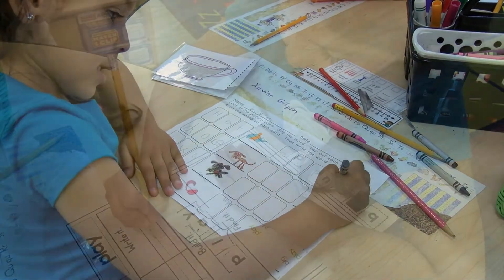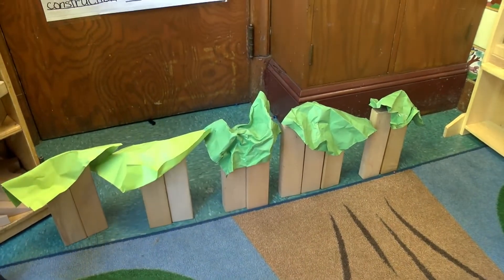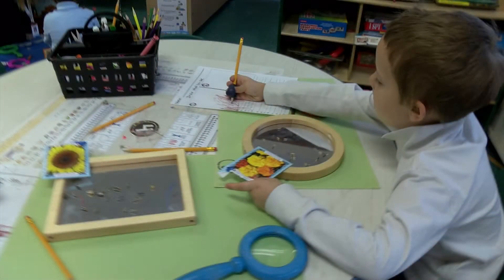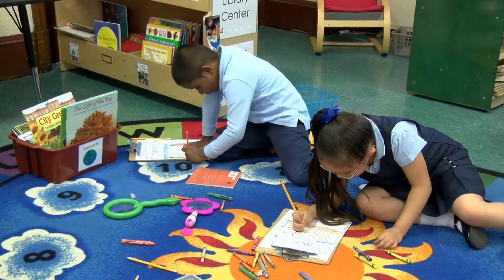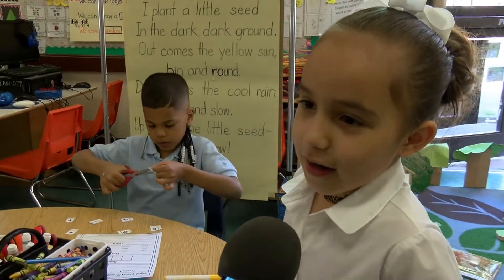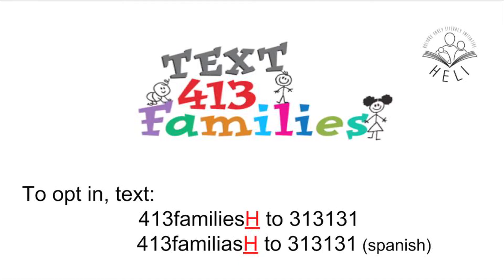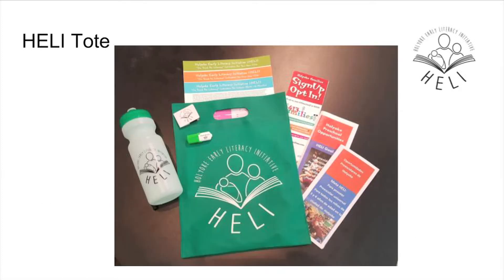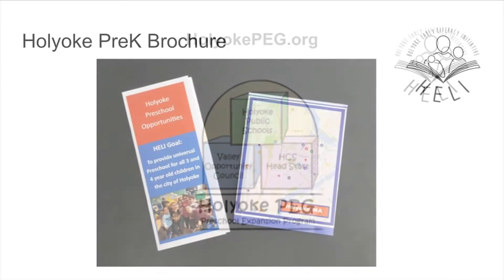Early Childhood Education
The Holyoke Public Schools offers free preschool programs in the Donahue, E.N. White, Kelly, Lawrence, McMahon, Metcalf, Morgan, Sullivan schools. Spaces are limited and have eligibility requirements. To register for PreK, children MUST be 3 years old on or before by September 1, 2018.

Pre-K Enrollment
The registration period for the 2018-19 school year is now open through September 1, 2018. You can access the Pre-K Application by clicking here or get a copy at the Student Enrollment & Family Empowerment Center (57 Suffolk St, First Floor right) or at your neighborhood school.

Registration is by appointment only from M-F from 8:30 am – 2:00 pm.

To facilitate the registration process for Pre-K and Kindergarten students, we have organized registration events at the neighborhood schools where families will receive orientations and students will complete necessary screenings.

School Registration Days 8:30am-2:30pm
May 2 Sullivan School 400 Jarvis Ave
May 3 Kelly School 216 West Street
May 8 Morgan School 596 South Bridge Street
May 9 McMahon School 75 Kane Road
May 16 Donahue School 210 Whiting Farms Road
May 18 Metcalf School 2019 Northampton Street
May 22 Lawrence School 156 Cabot Street
May 23 EN White School 1 Jefferson Street
May 30 Metcalf School 2019 Northampton Street
To complete enrollment at HPS, families must bring the following documentation (see more details in the application packet):

Completed Application
Child’s birth certificate
Immunization records
Child’s physical health exam (within the last year), including lead test
3 Proofs of address in Holyoke, including 1 from EACH category:
Evidence of Identification: valid driver’s license, MA ID, passport, etc.
Evidence of Residency: Mortgage statement, signed lease, etc.
Evidence of Occupancy: Utility bill in your name dated within 60 days
Valley Opportunity Council Enrollment
VOC operates PreK classrooms at Sullivan School and Morgan School.

Head Start Enrollment
Head Start operates the PreK program at Lawrence School.